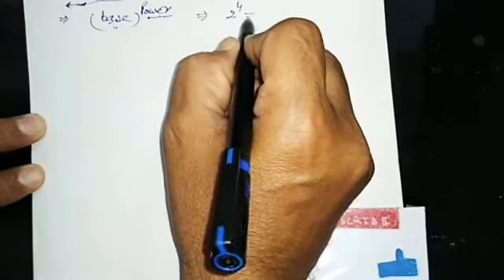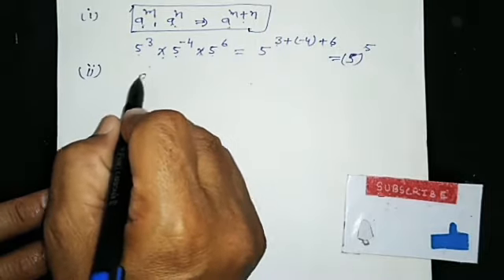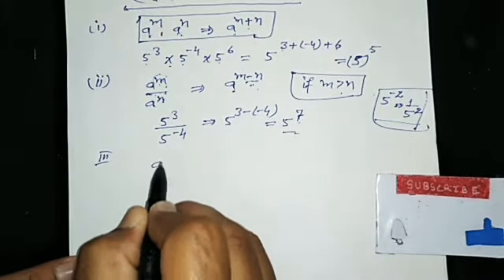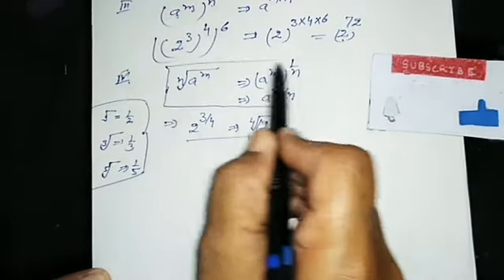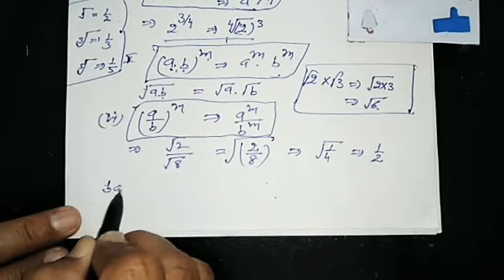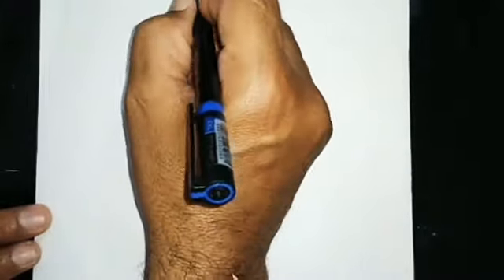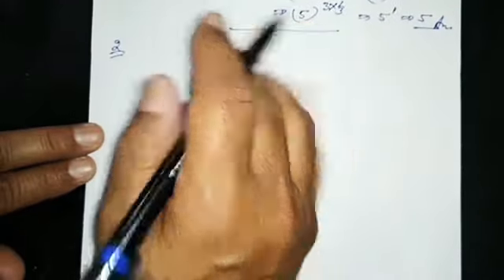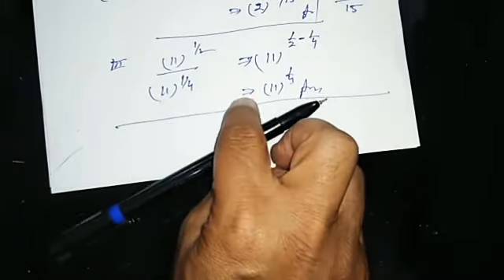[Class 9th] LAWS OF EXPONENT OF REAL NUMBERS & EXERCISE 1.6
LAWS OF EXPONENT OF REAL NUMBERS